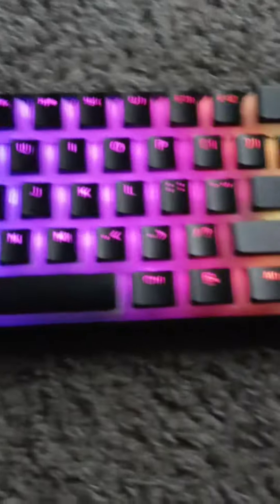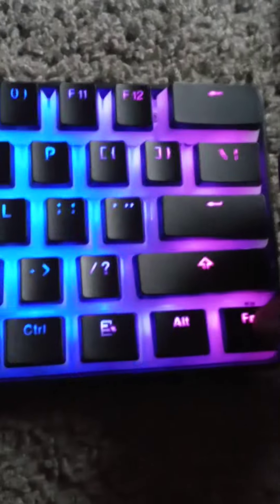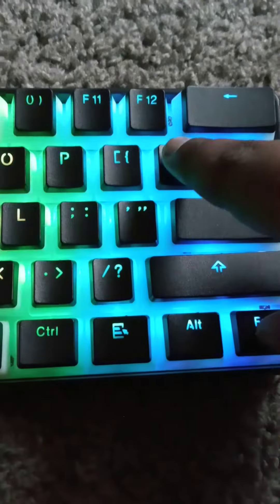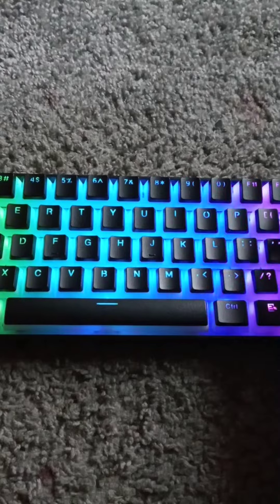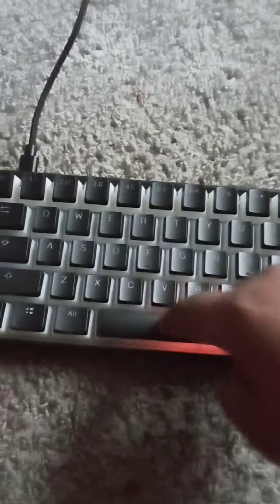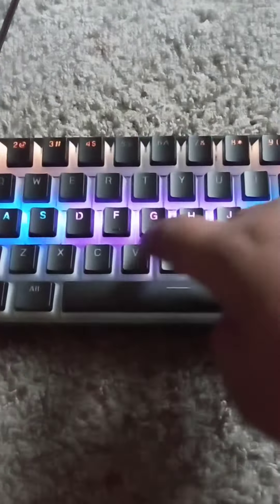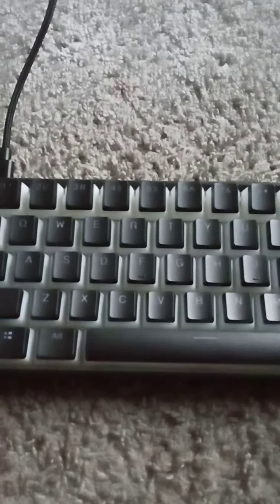GK61 Color Review